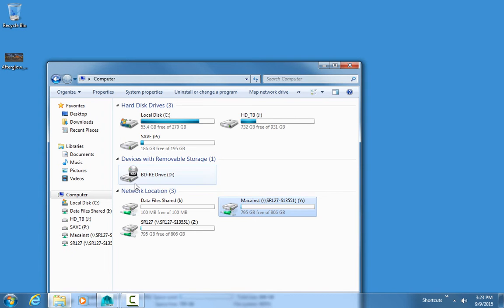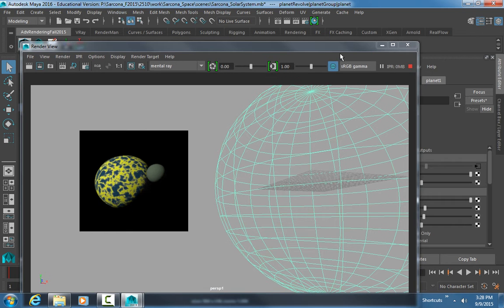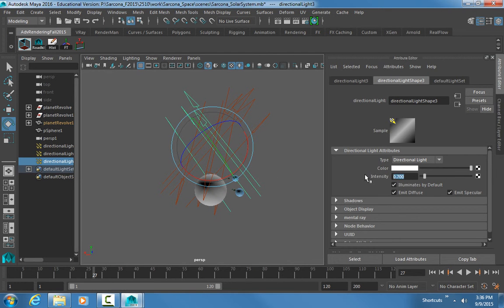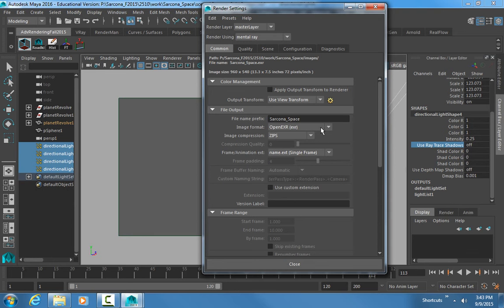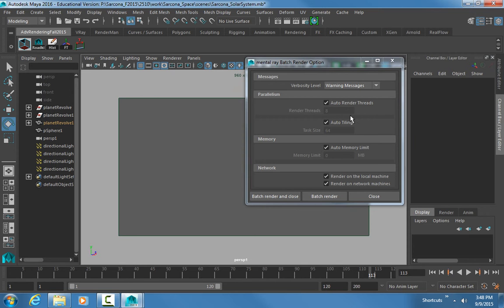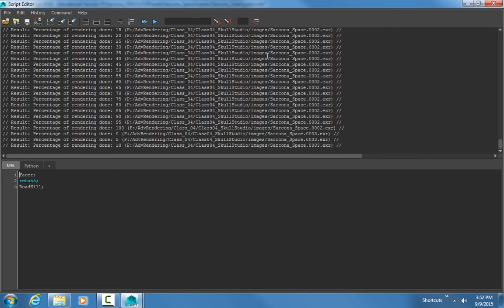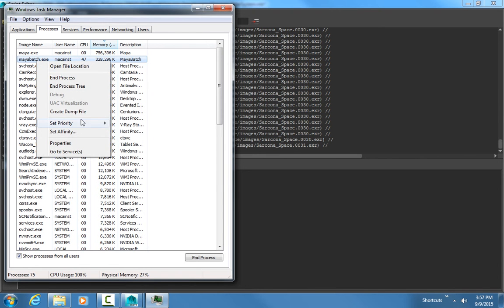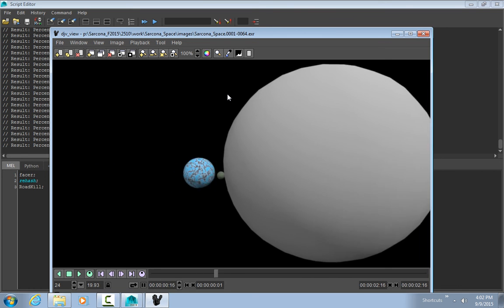2510 SpaceScene 02